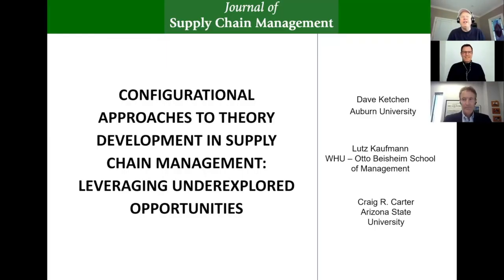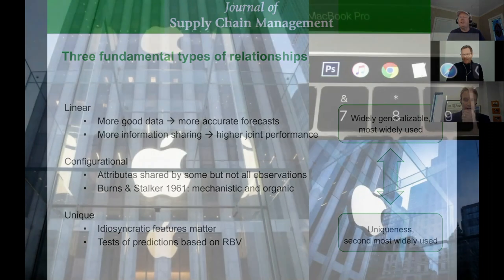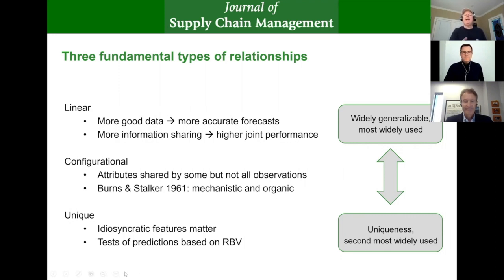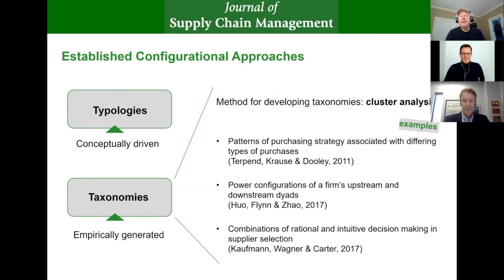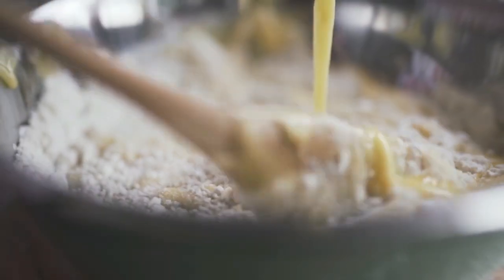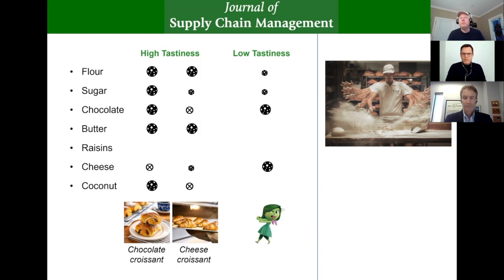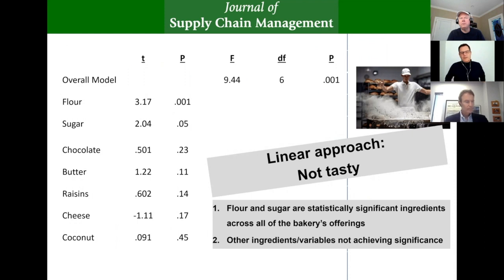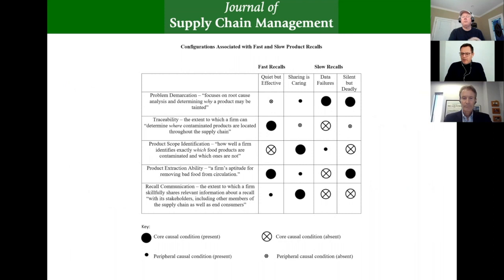Spotlight: Configurational approaches to theory development in SCM: Leveraging underexplored....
Spotlight: Configurational approaches to theory development in supply chain management: Leveraging underexplored opportunities.

This week we have an interview with David J. Ketchen Jr., Lutz Kaufmann and Craig R. Carter about their work entitled “Configurational approaches to theory development in supply chain management: Leveraging underexplored opportunities”